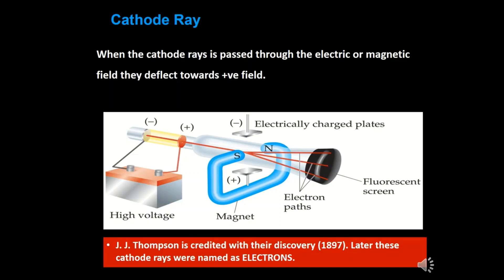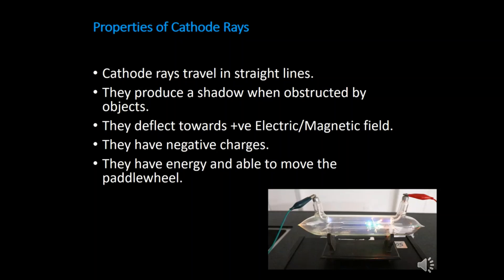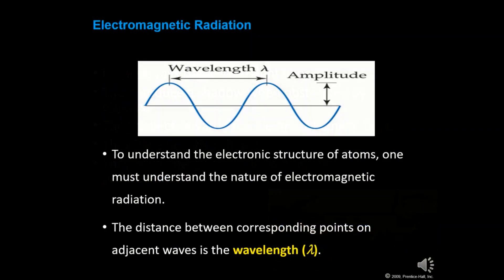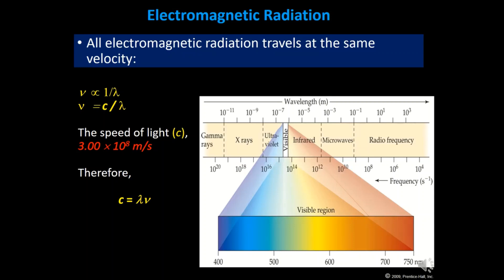Electron and Emission of Light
This video explains, Cathode ray tube experiment ( Discovery of electron) and Flame test.